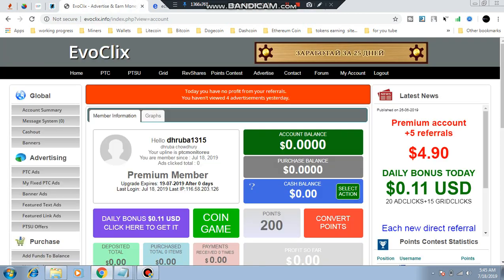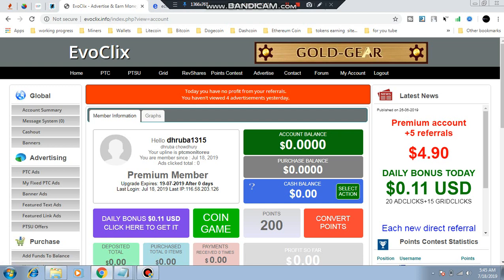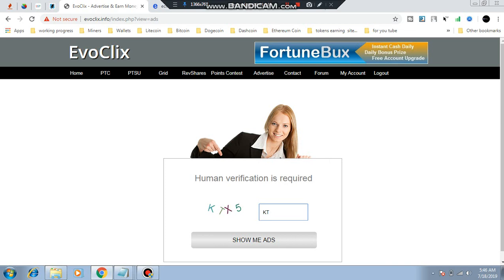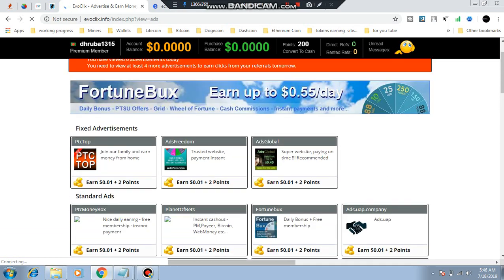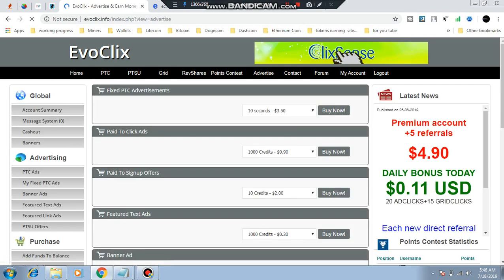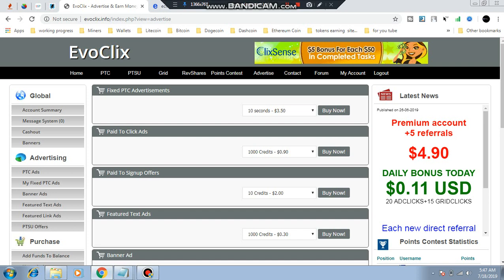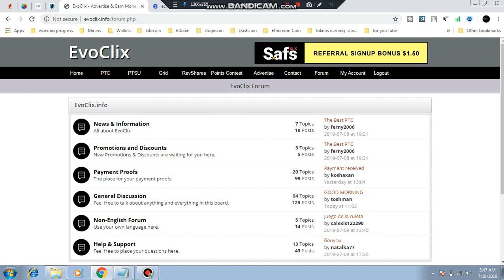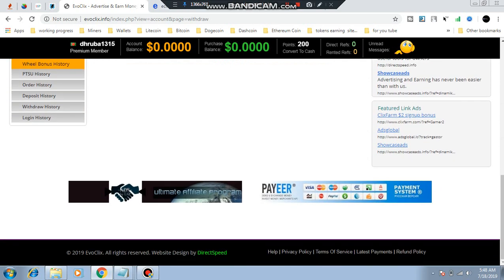how to earn money from evoclix ptc site | evoclix Review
এই চ্যানেলে ব্যবহৃত ও উল্লিখিত সকল ওয়েবসাইট, অ্যাপলিকেশন ও রিভিউ সময়ের সাথে পরিবর্তিত হতে পারে।

আমি উপরোক্ত আর্নিং ওয়েবসাইট ও অ্যাপে কাজ করে সেখান থেকে পেমেন্ট পাবার পর আপনাদের জন্য ভিডিও তৈরি করে থাকি।

অনেক ওয়েবসাইটই সময়ের সাথে স্ক্যাম হতে পারে, সেক্ষেত্রে আমি দায়ী থাকবো না।

যেকোনো ধরনের পেমেন্ট প্রুফের জন্যে আমার সাথে ফেসবুকে অথবা ইমেইলের মাধ্যমে যোগাযোগ করতে পারেন।

All kinds of Website, Application and Review Videos from this channel can be changed!

When I get payment from these websites, then I make these videos!

If any of these websites become scam, then I won't be responsible!

NOTE : All content used is copyright to online tik-tech,